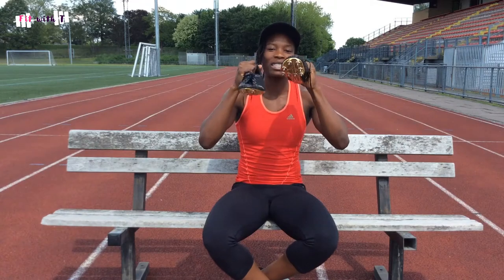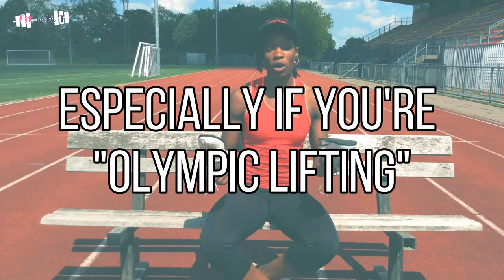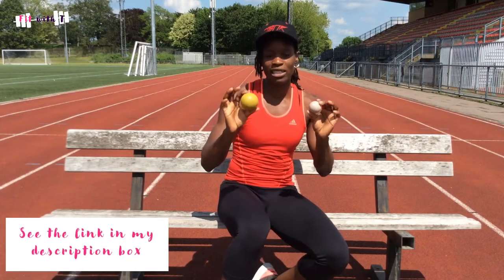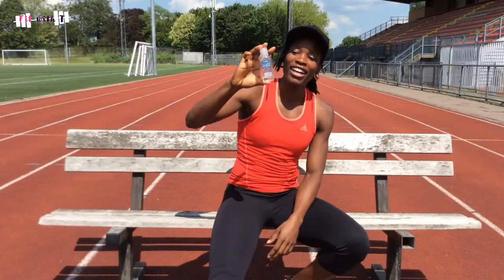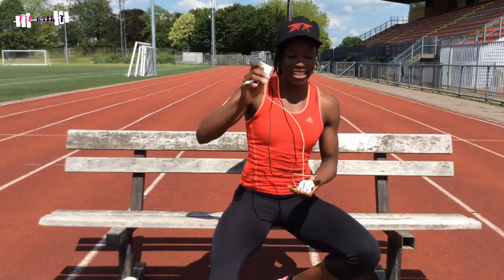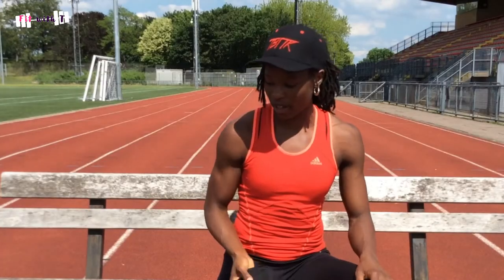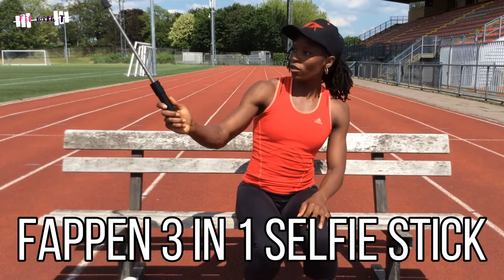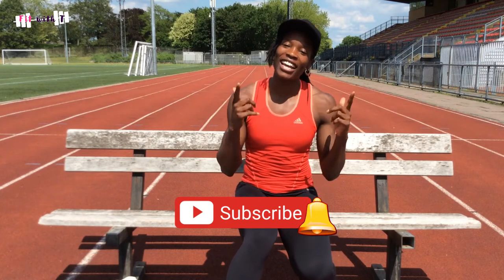ATHLETE ESSENTIALS — What's in my TRAINING bag? | Athletics 101 || FIT WITH T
In this video, I show you what's in my training bag and take you through some essentials you need for training as an athlete!

Which of these items are you going to add to your training bag?

R E C O M M E N D E D:

♦ Athlete Training Diary [2] (1 Year Elite Planner)
♦ Athlete Training Diary [1] (1 Year Elite Planner)
♦ ResultSport Massage stick
♦ Gonex Set of 4 BIG Bands
♦ Gritin Set of 5 mini bands
♦ Vortarol Gel
♦ Tiger Balm
♦ Deep Heat
♦ Set of 2 massage balls
♦ Isport Kinesiology tape
♦ Kinesio Tape
♦ Healthspan Elite Hydrate Electrolyte
♦ Healthspan Elite Vegan Protein Powder
♦ Healthspan Elite Protein Shaker

My Books:

⚪️ Movo VXR10 Universal Video Mic SET
⚪️ FAPPEN 3 in 1 Selfie Stick

D I V I S I O N S -

Music in the video produced by Karizmatik Media Ltd.

TIMESTAMPS
00:00 - Intro
00:36 - Spikes
01:00 - Weightlifting shoes
01:48 - Gym Gloves
02:22 - Sweatbands/wrist support
03:03 - Massage balls
03:53 - Massage stick
04:26 - Cones
04:49 - Cream!
05:23 - Watch / Stopwatch
05:48 - Skipping rope
05:59 - Hand Gel (nuff said)
06:06 - Water bottle
06:21 - Snacks
06:52 - Sunglasses
07:34 - Charger + phone (of course!)
07:38 - Resistance bands
08:19 - Training Diary
08:52 - Armband phone holder
09:21 - Pins
10:02 - Deoderant
10:11 - Ladies / emergency bag
11:33 - Spare clothes
11:48 - Tape measure + membership card
12:11 - Outro